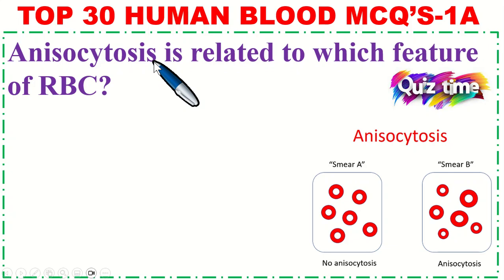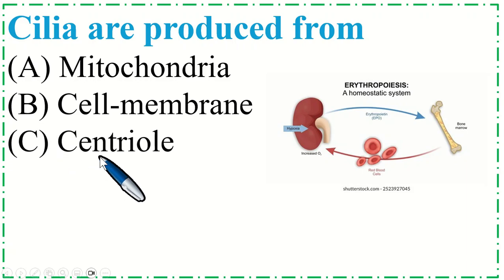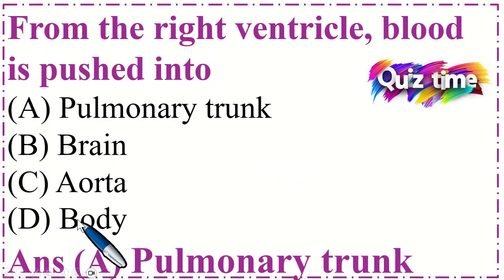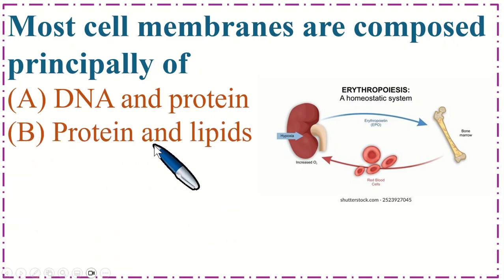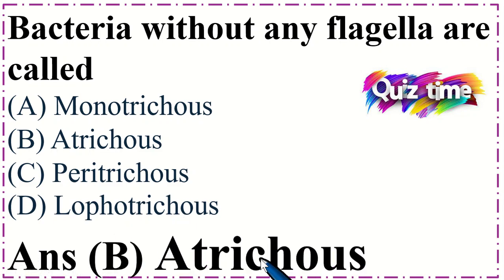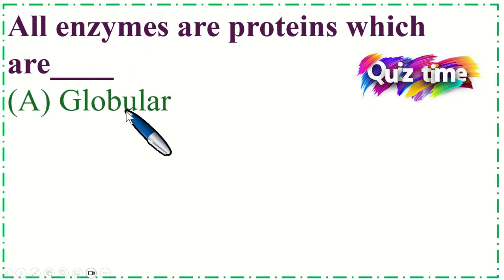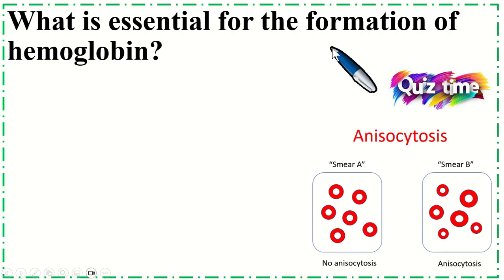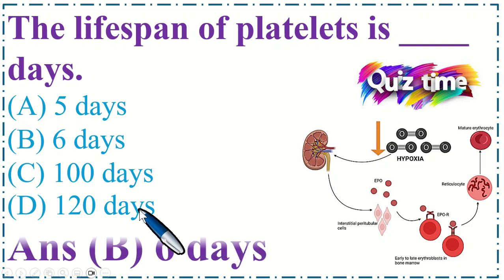🚀TOP 30 HUMAN BLOOD MCQ’S-1A💕 | blood questions & answers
🚨🚀 TOP 30 HUMAN BLOOD MCQ’S-1A, Anatomy and Physiology MCQs for entry test with answers.
💕 | In our YouTube channel we are talking about the most important and most repeated MCQs, ETEA, NUMS, NEET, NTS, KMU-CAT, MDCAT, MCAT test preparation if you like MY Videos, Please Be Sure to subscribe to my channel.